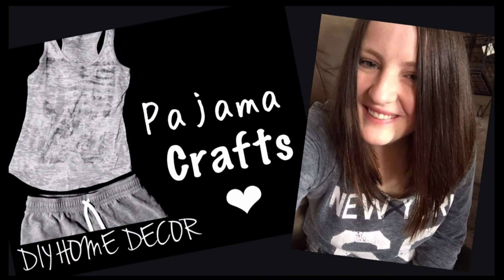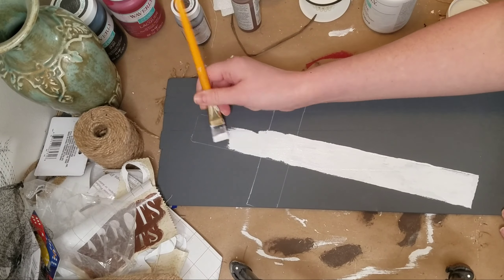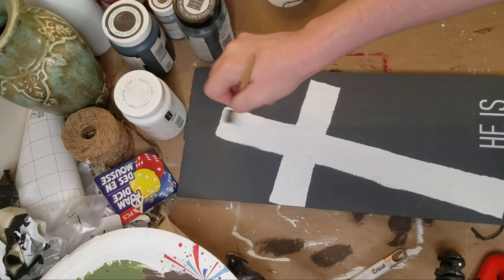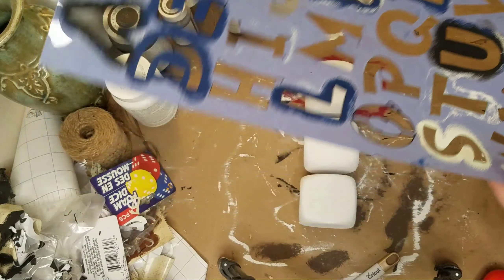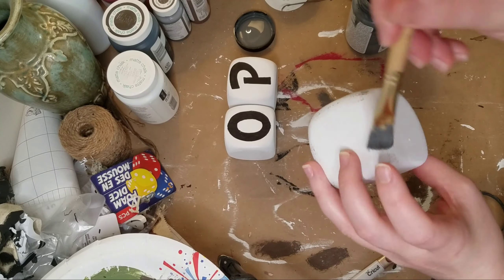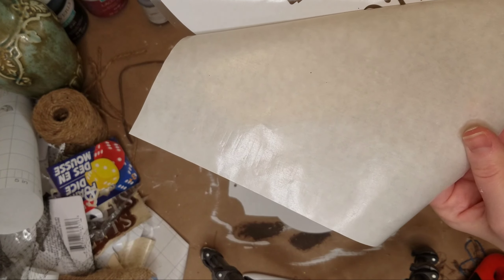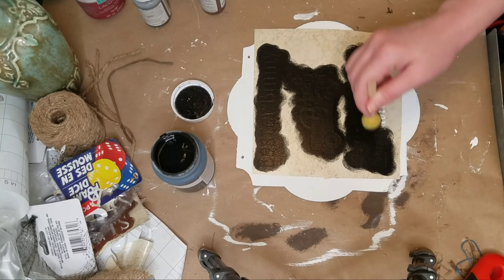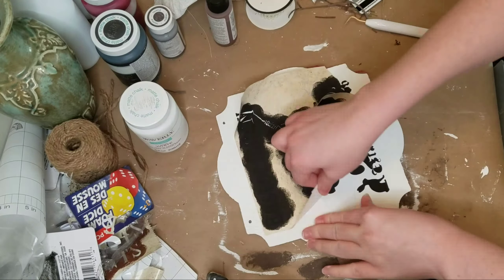DIY FARMHOUSE EASTER DECOR | DOLLAR TREE DIY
Hey Friends👋
Hope you enjoy these DIY farmhouse Easter decor ideas!!